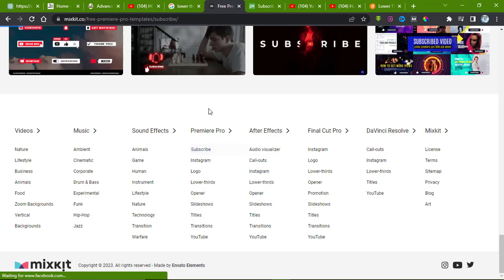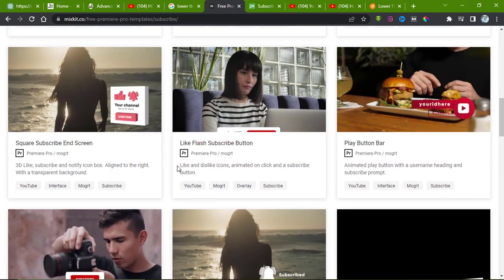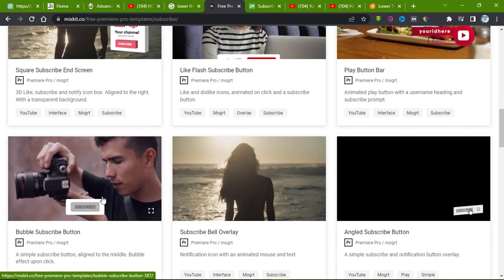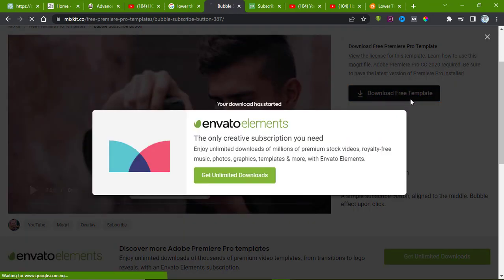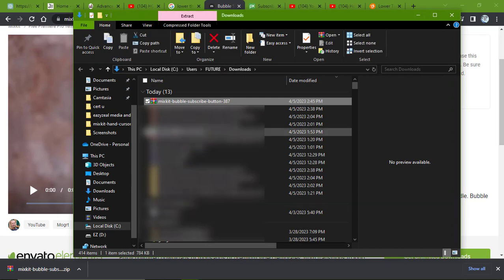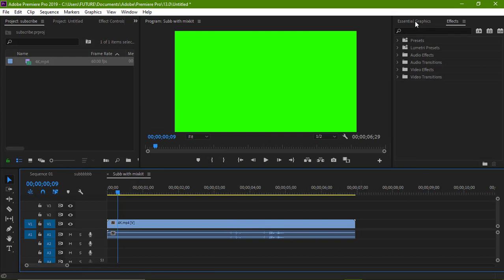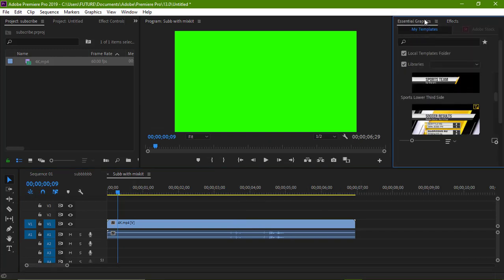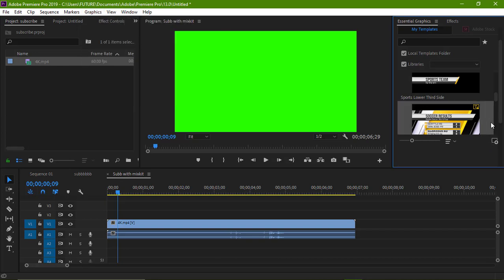How To Use Mixkit Premiere Pro Templates | 2023 Step-by-Step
How To Use Mixkit Templates in Premiere Pro | FREE Templates For Your Video Projects.